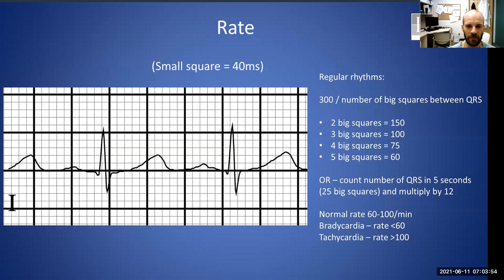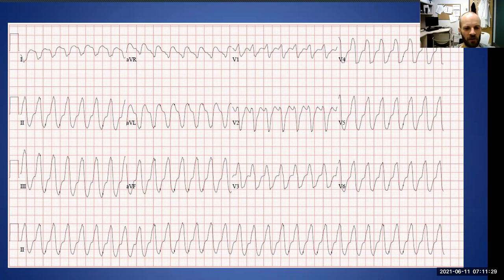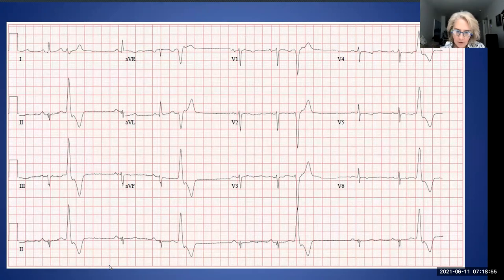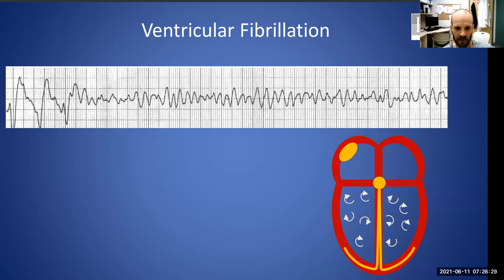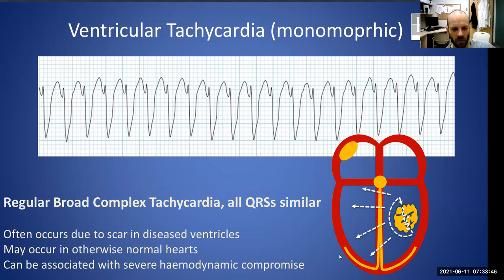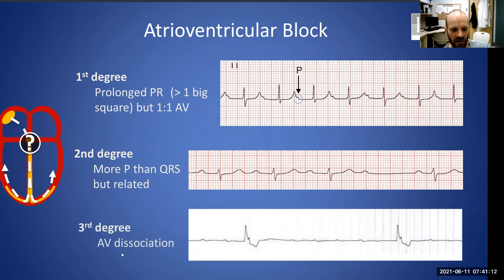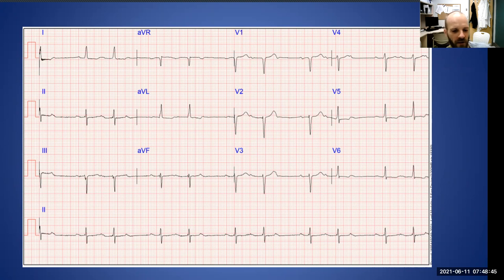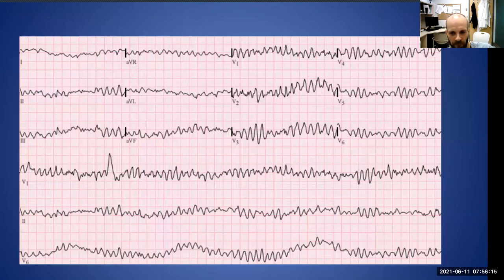INTRODUCTION TO THE ECG | Session #2 | Heart Rhythms